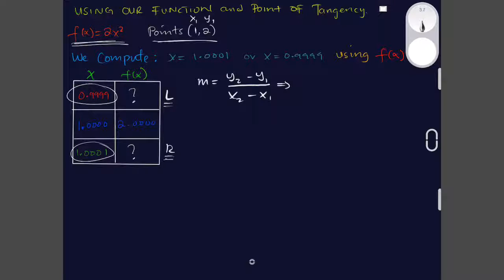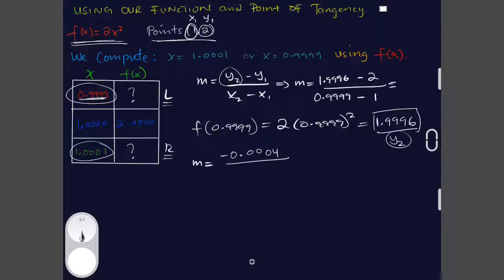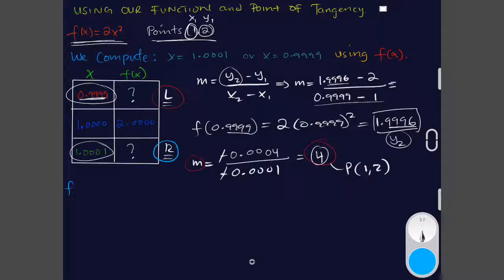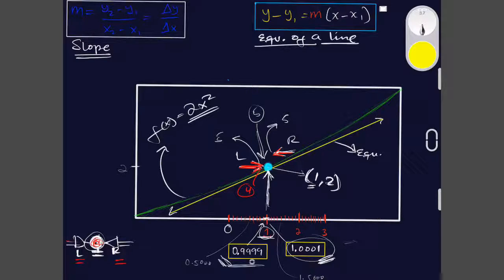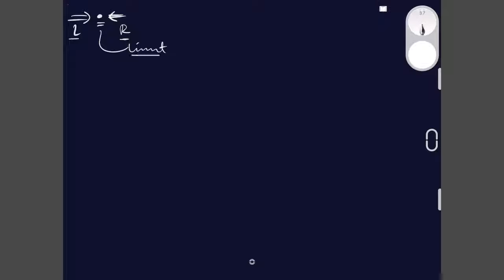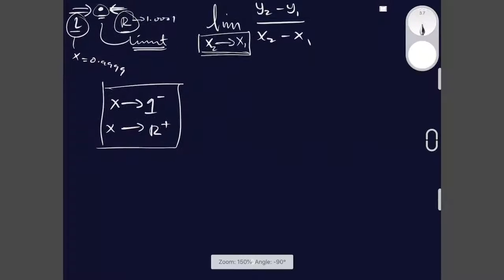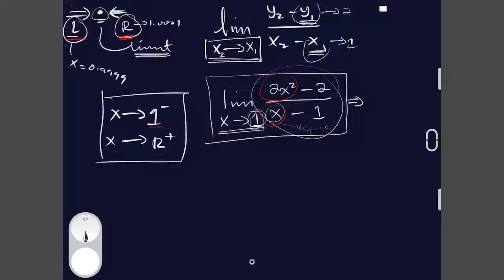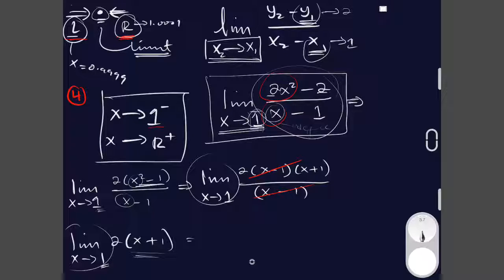Intro to Calculus 1 (Part 2 Tangent Problem Computation)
The purpose of this video is to provide the viewer with an in-depth understanding of some of the implementation of Calculus. In this video we try to compute the slope of a point by picking points closer to it.